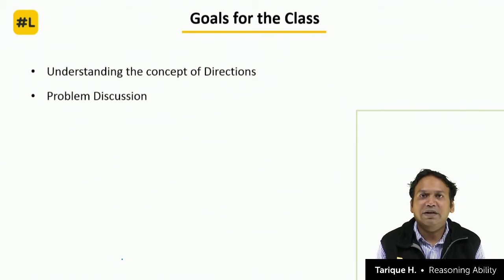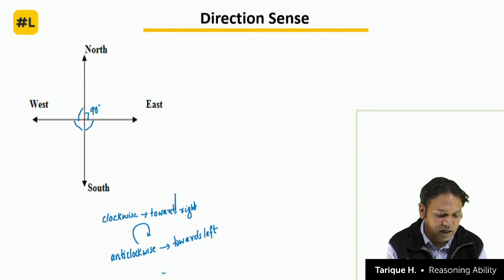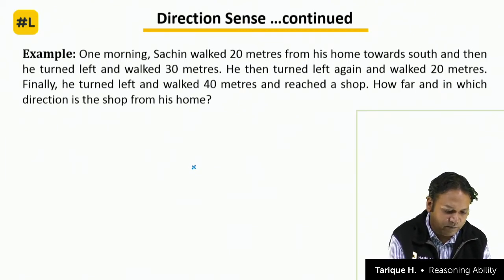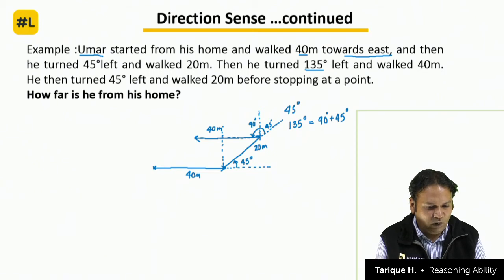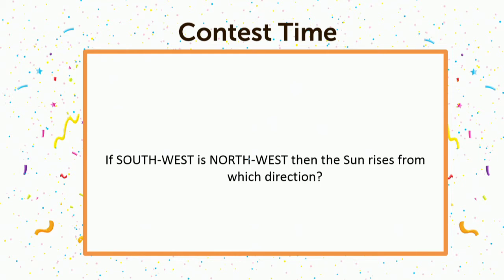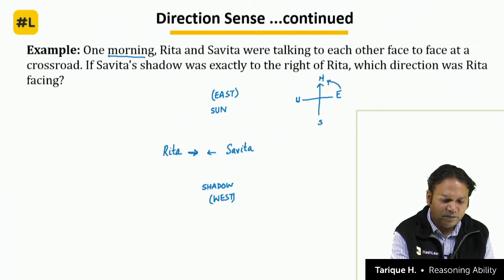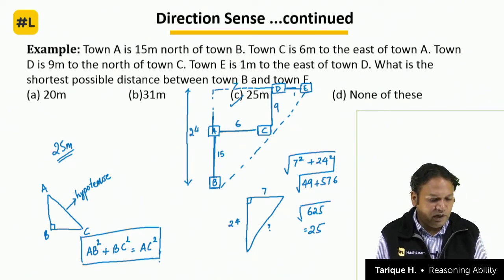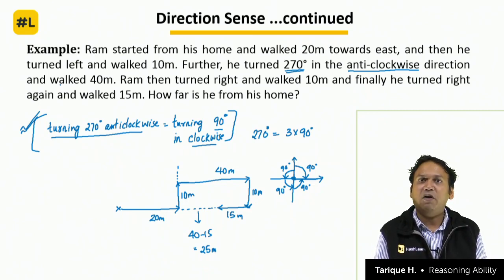Core Concepts | Directions & Distances | Reasoning Ability | Target IBPS 2018 | Day 14